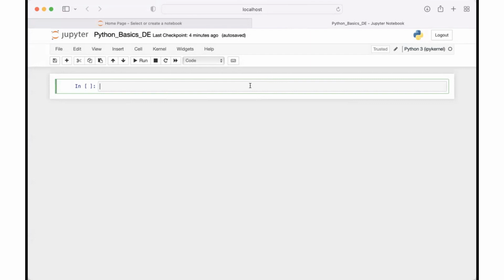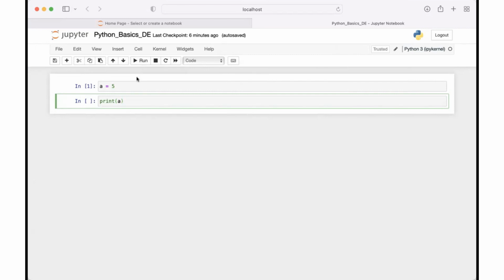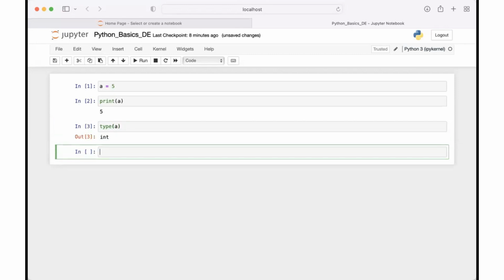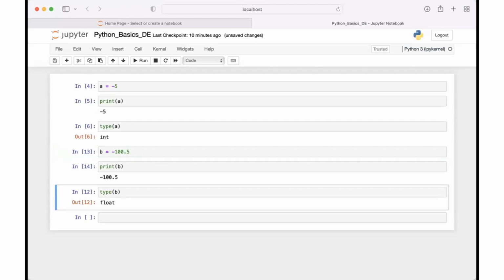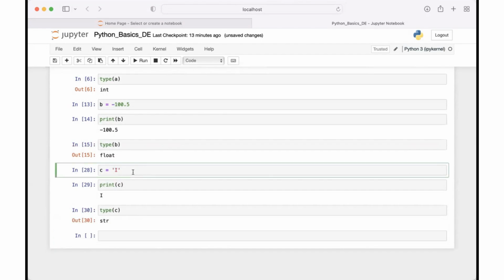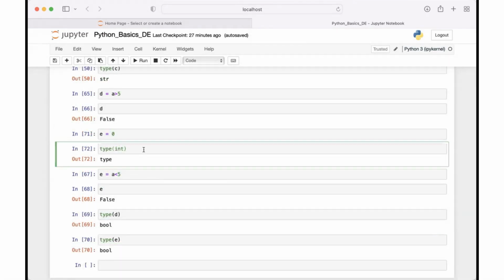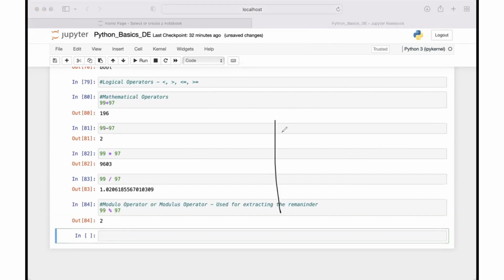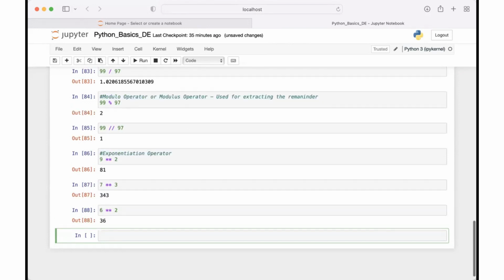2. Datatypes & Operators in Python | Python Basics | DataEinstein Tech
Python offers a wide range of data types, from basic data types like integers and strings, to more complex data structures like lists, dictionaries, and sets, allowing for versatile and efficient data representation. These data types are manipulated using various operators, including mathematical, comparison, and logical operators, providing a robust toolset for data analysis and manipulation.